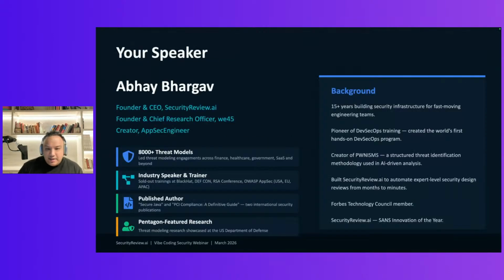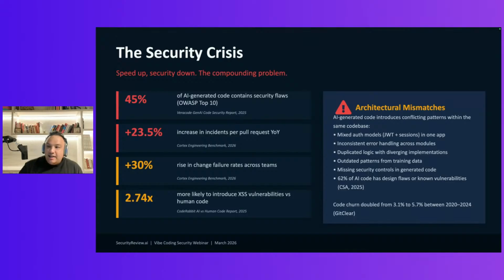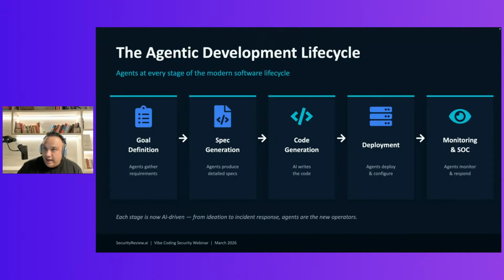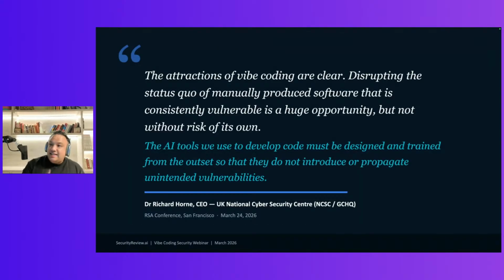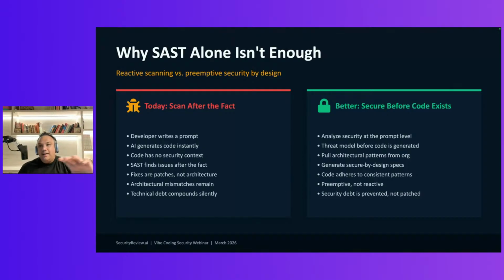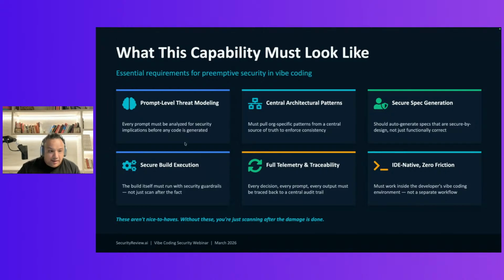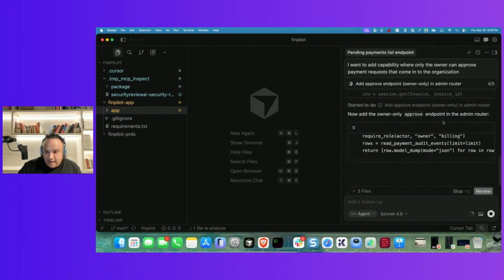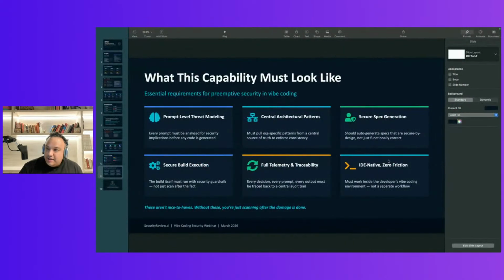Webinar: A New Way to Scale Threat Modeling with Vibe Coding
AI-assisted development is changing how systems are designed. Engineers now prototype architecture in minutes, generate service integrations on the fly, and evolve data flows rapidly with LLM support.

Design decisions that once took days of discussion now happen inside a single sprint.

Security design reviews and threat modeling, however, still rely on structured documents, scheduled workshops, and manual interpretation. This creates blind spots at the architectural level. Not because teams lack expertise, but because review models were built for slower, more predictable development cycles.

In this session, Abhay Bhargav explores what it actually takes to bring design-stage security into AI-assisted Vibe Coding environments without disrupting engineering flow.

You will walk away with a practical view of:
1. How architectural risk evolves in AI-accelerated workflows
2. Where traditional threat modeling breaks down under velocity
3. How to trigger and maintain design reviews using existing engineering artifacts
4. How to combine human judgment with AI-assisted analysis without creating noise
5. How to maintain traceability and governance while keeping review cycles lightweight

If your teams are using AI to accelerate design and implementation, your approach to security design reviews must evolve with equal intent.

This session provides a grounded and experience-driven perspective on how to make that shift thoughtfully and sustainably.

See you on March 26 at 11 AM EST!